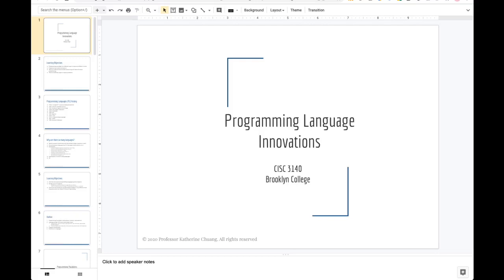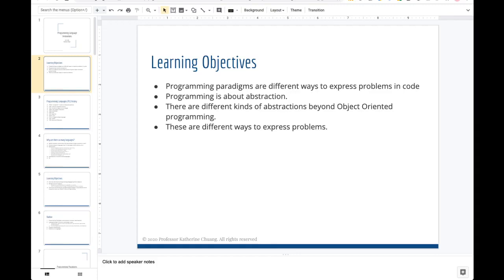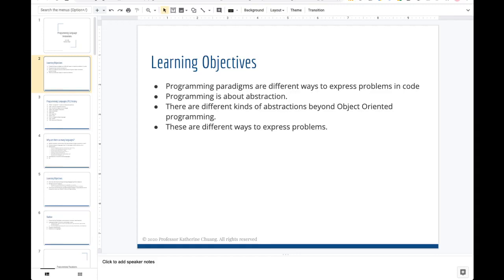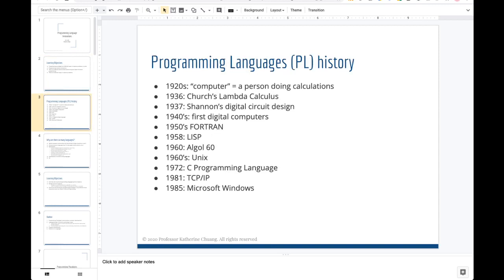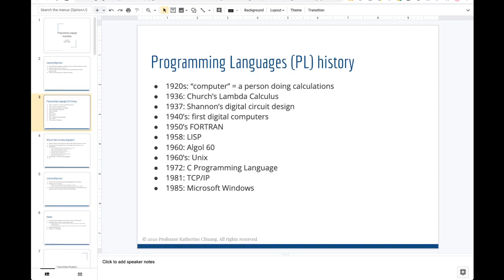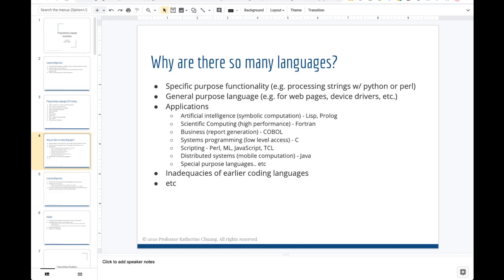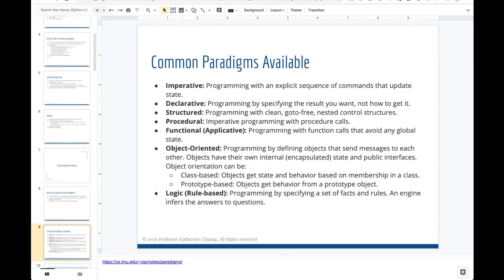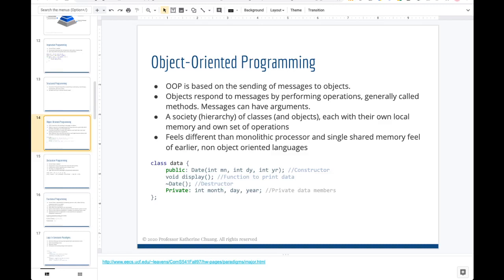CISC 3140 Programming Language Innovations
This recorded lecture covers broadly the way programming languages are categorized into different paradigms and explains what those are.  It is part of a series of lectures describing the various tools available for software development.

Lecture was introduced during Spring 2020 and recorded Summer 2020 at Brooklyn College, Department of Computer & Information Science.